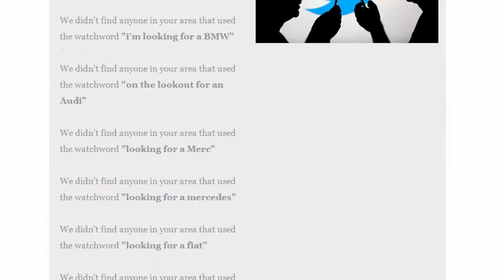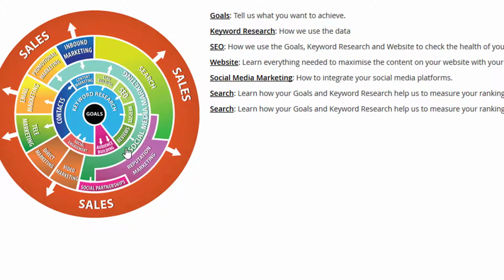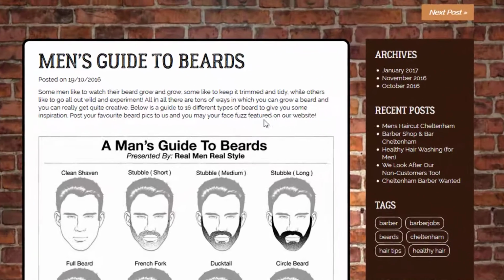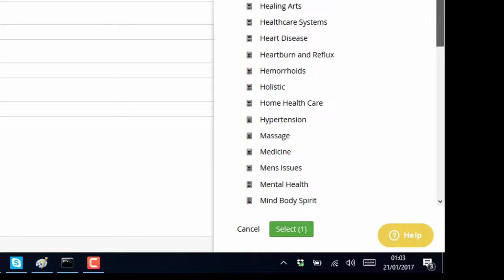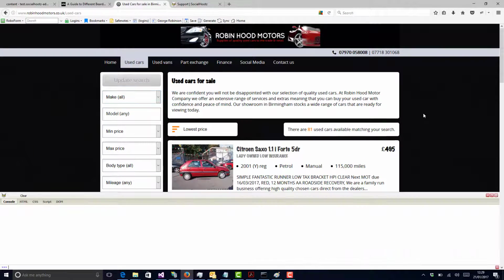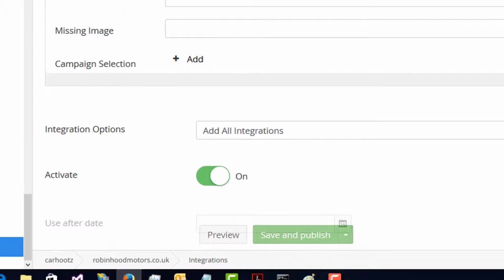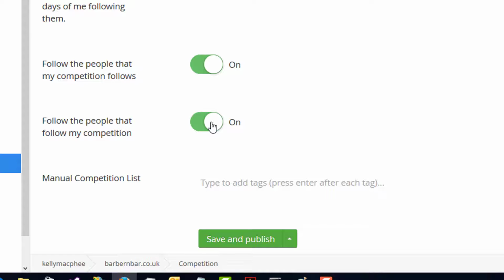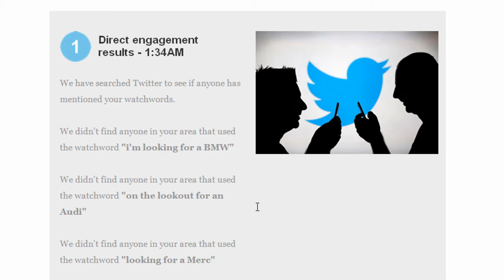Getting Started - Resellers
Everything you need to know about getting a new client up and running on SocialHootz.